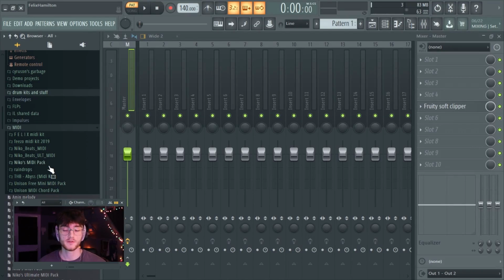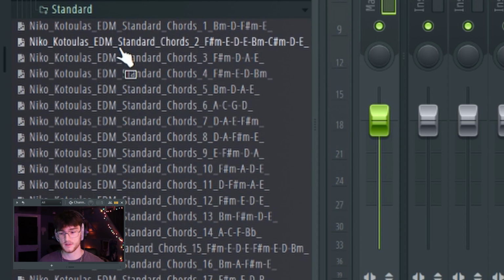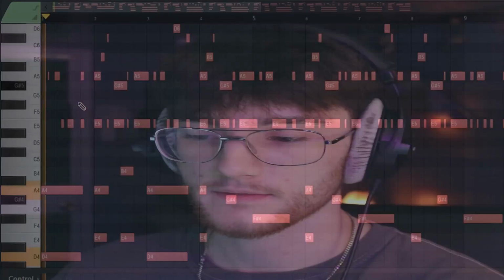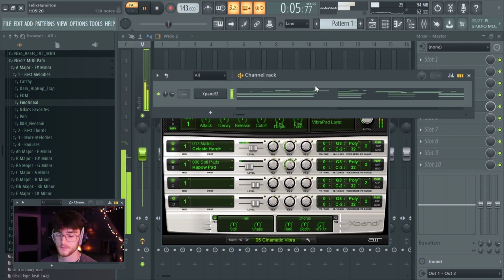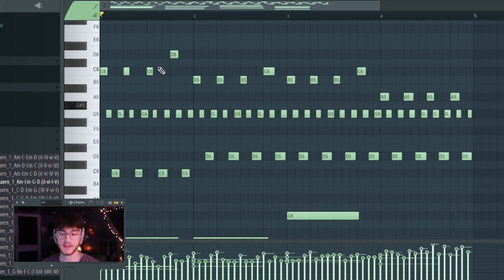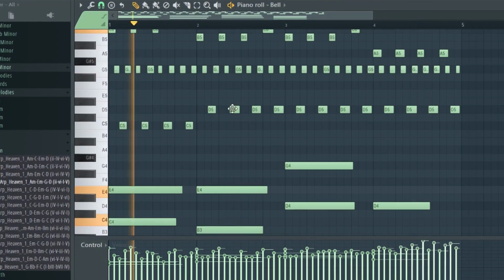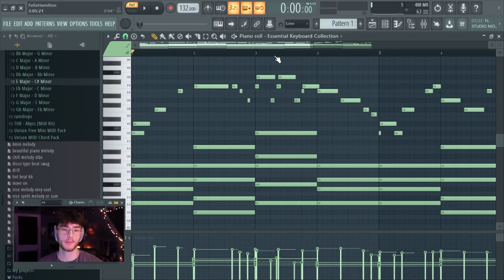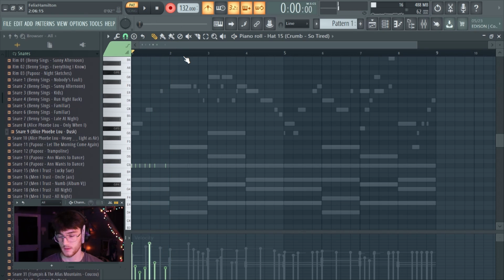Making Beats With DOPE Melodies (Niko's MIDI Pack)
Today I attempt to make 3 beats with Niko's MIDI Pack within a time limit of 30 minutes. I hope you all enjoy :)

comment something about a dream you've had if you see this